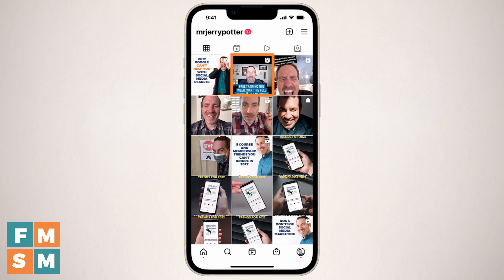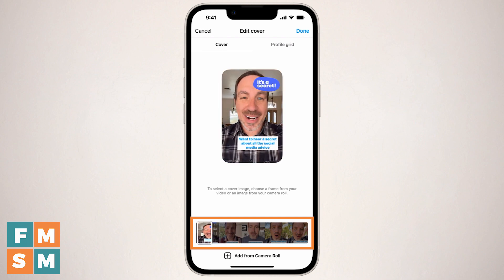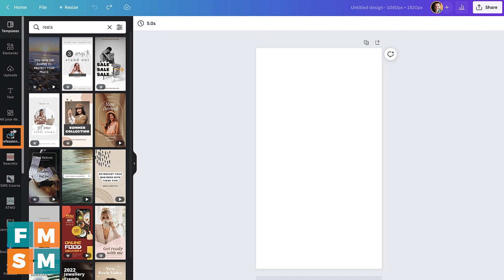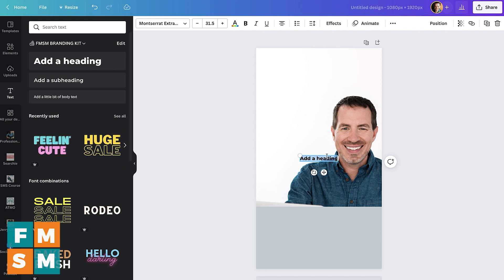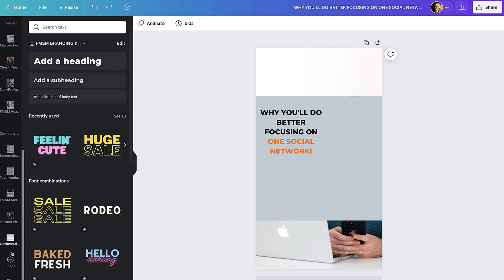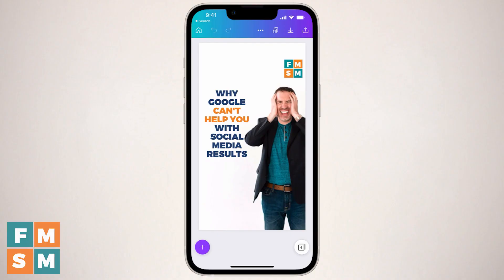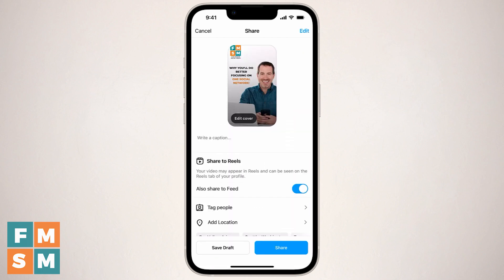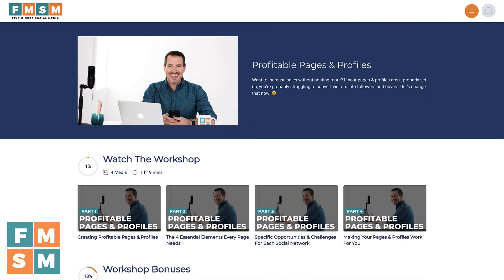How To Create A Custom Cover Photo For Instagram Reels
Custom Cover Photos invite more video views, so in this video I'm showing you how to create a custom cover photo for Instagram Reels.